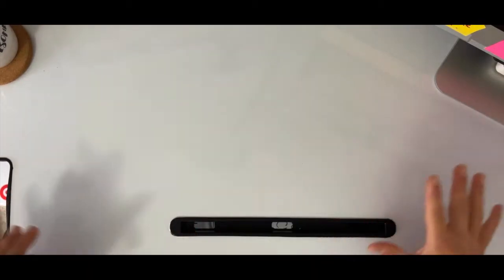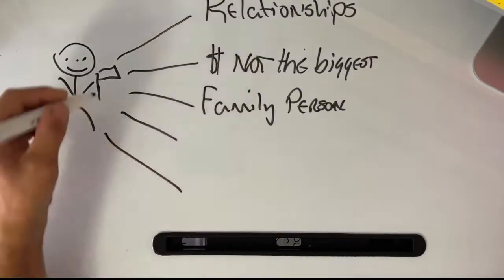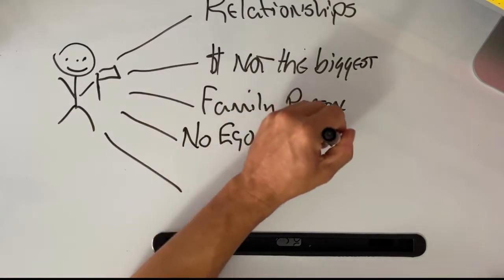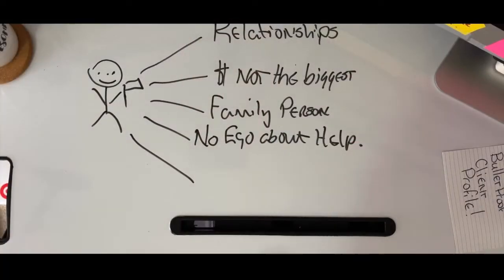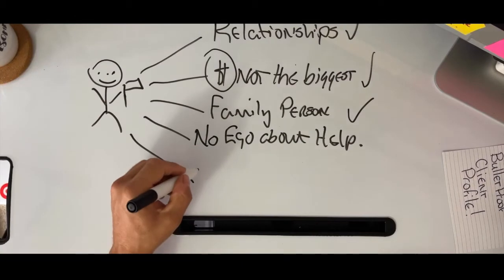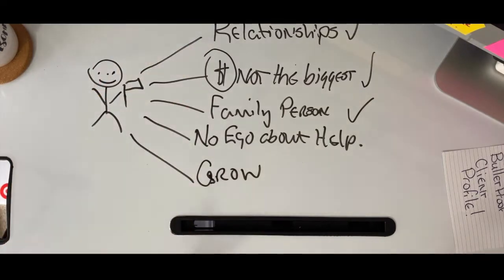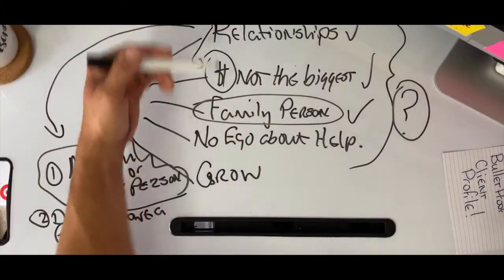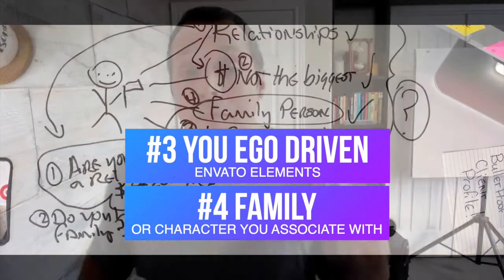Freight Broker & Logistics Sales Training 93% Close Ratio... ONLY With The TWO Elements!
These two MUST HAVES... can lead you to 93 PLUS % close ratios...
No more dealing with tire kickers...
No more wasted calls and months of follow-up...
No more thinking you've got it and 6 months later you're still talking about the same thing...
No MORE BS... It's sales time!

If you like this video, then you'll LOVE The Sell Something Else Masterclass...

Discover The Three Things You Should Be Selling Instead Of Freight To Get More Clients That Value Your Worth - Increased GP - And Build Relationships That Last Decades... Not Months...
...And It's NOT Price, Service, "Value," Or Even Capacity

If you want the Bulletproof Client Profile Course I mentioned... check it out here!